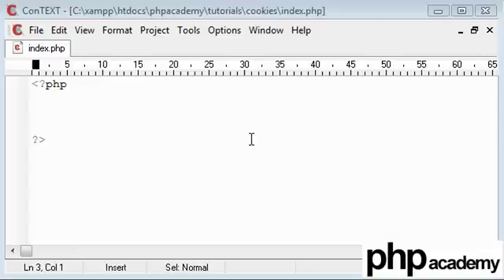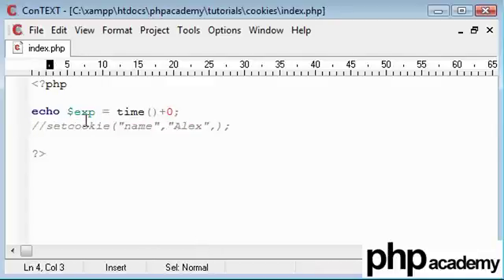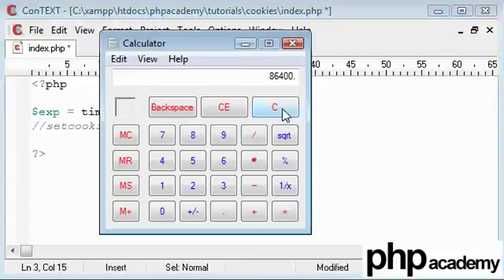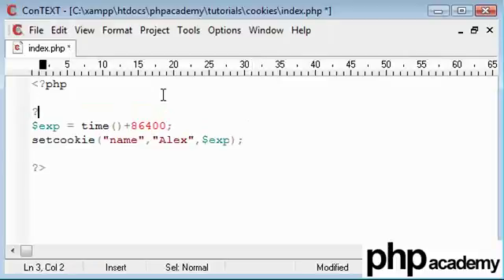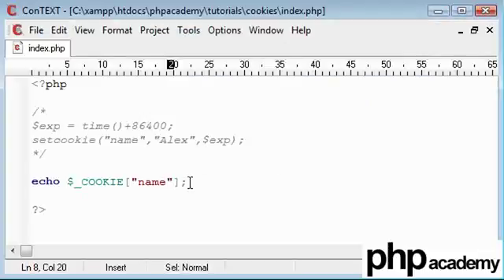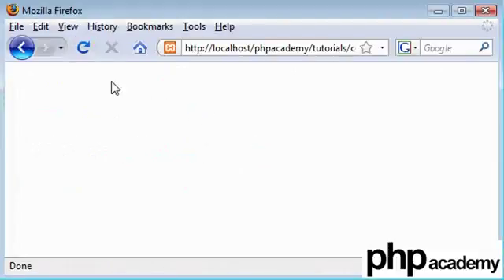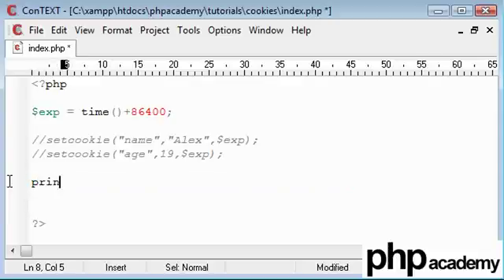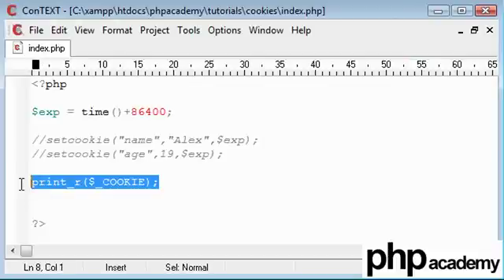PHP Tutorials Cookies Part 1